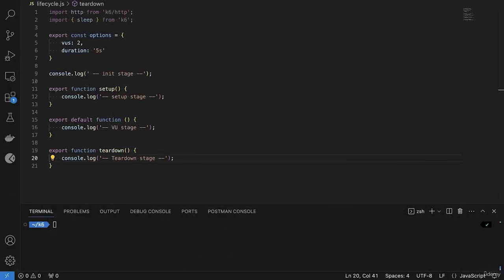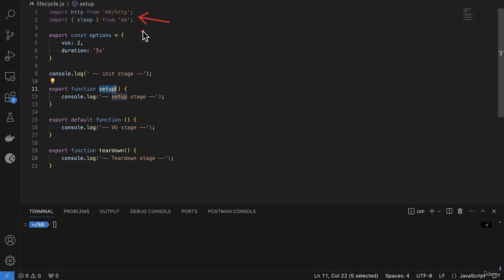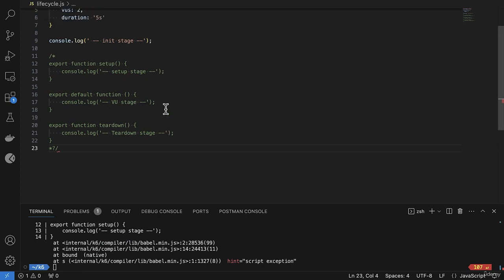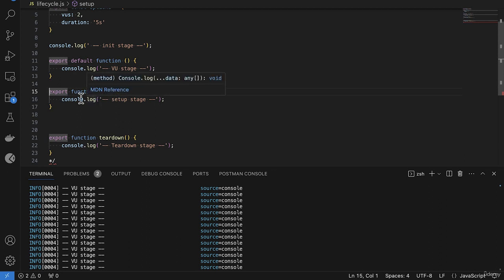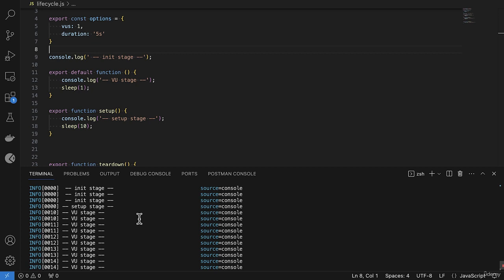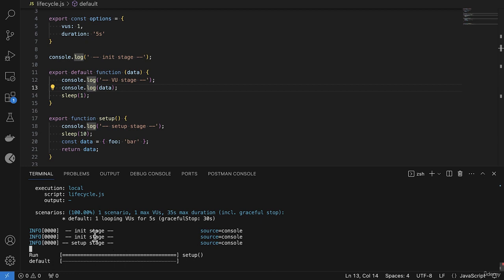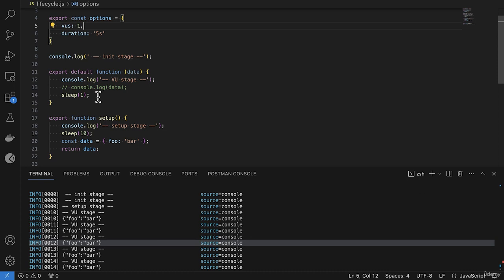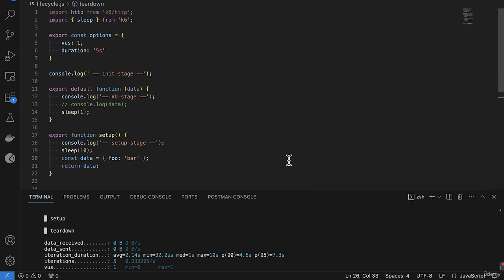015 The structure of a k6 test script